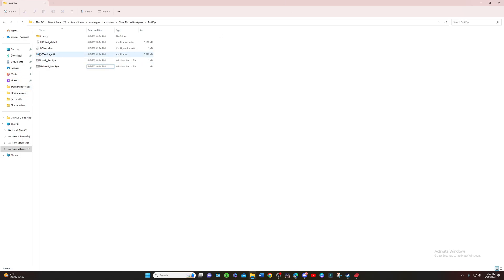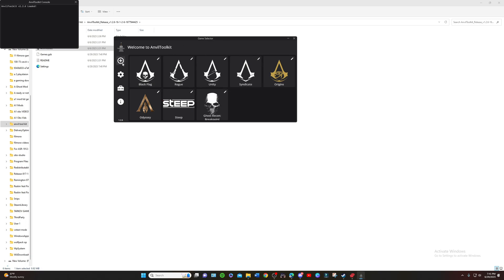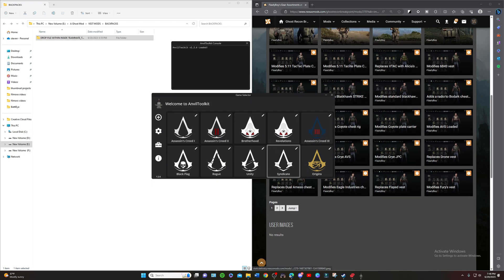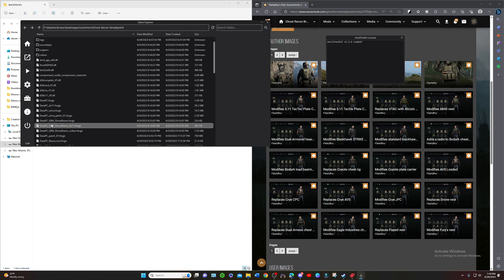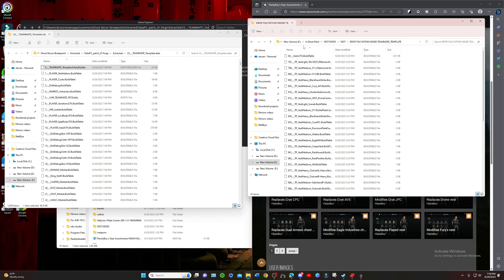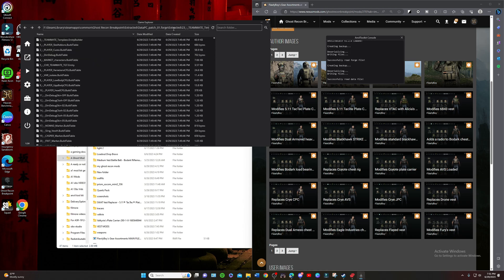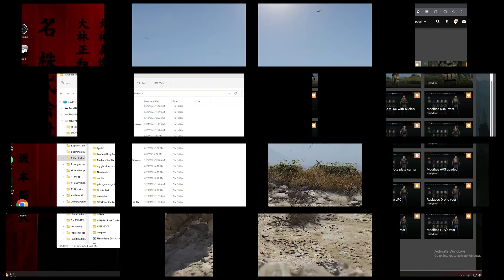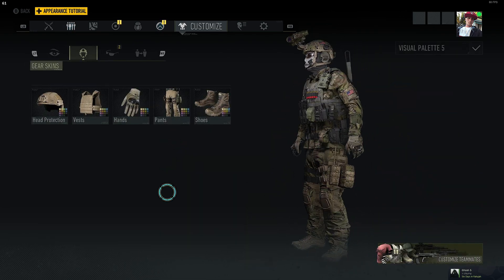How to INSTALL MODS_ Ghost Recon Breakpoint_ Full Walkthrough to Battle Eye to Anvil Toolkit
how to install mods in Ghost Recon Breakpoint from Battle Eye to Anvil Toolkit.
Make sure you download net5 before anvil toolkit once you do use this video to guide you through the steps of the settings needed to install mods from Nexus

Timestamps:
00:00 How to Install Mods_ Ghost Recon Breakpoint_ Using Anvil Toolkit
00:21 Battle Eye settings
00:56 Anvil Toolkit setup
01:52 How to Install Mods in DataPC patch.01forge file
03:02 Teammate_ template file location
05:37 Checking out the Mod